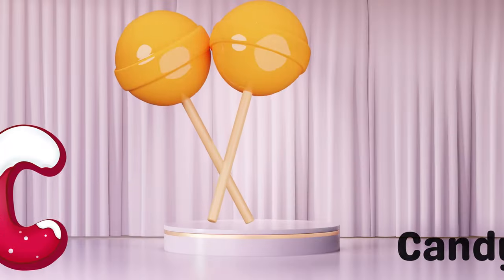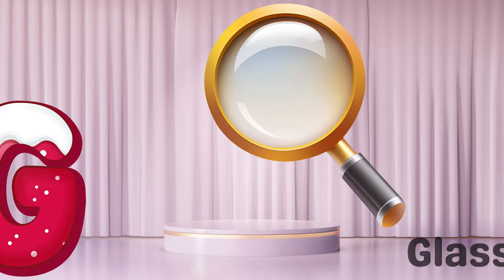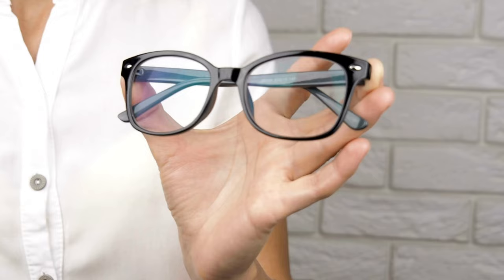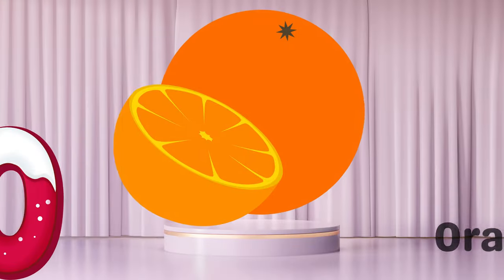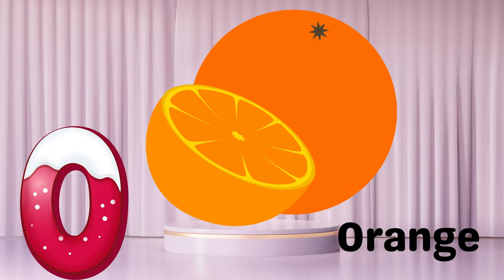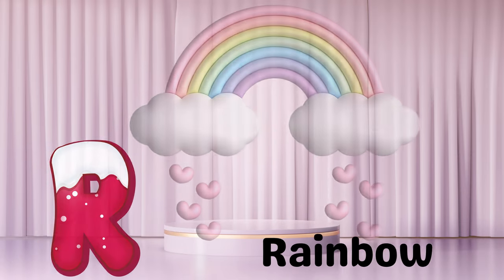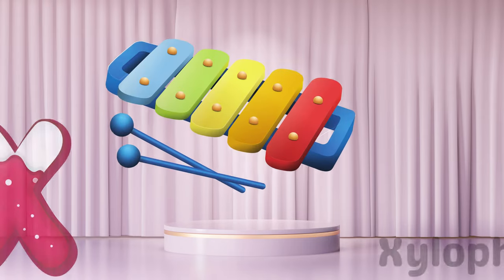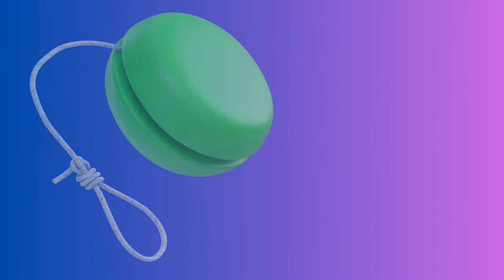ABC Phonics Song for Toddlers | A for Apple | Phonics Sounds of Alphabet A to Z | ABC PhonicSong#282